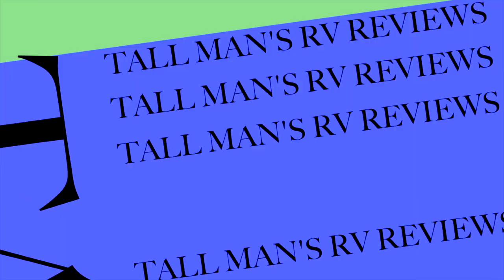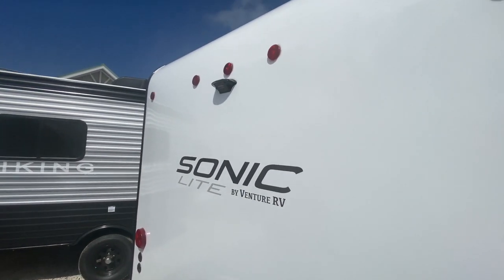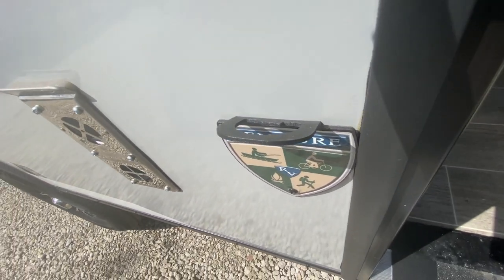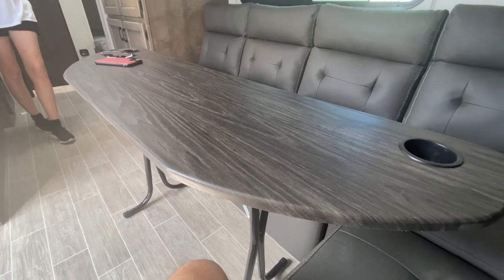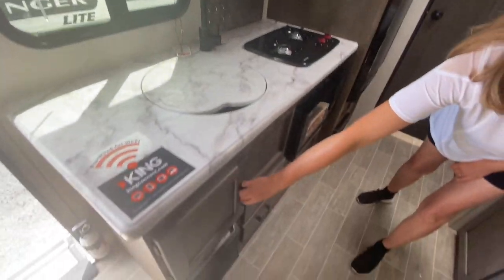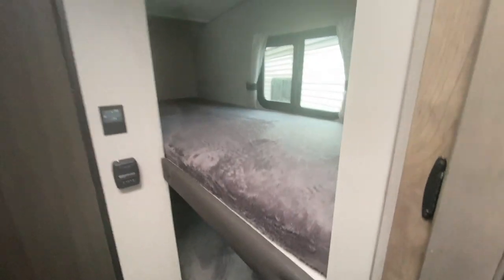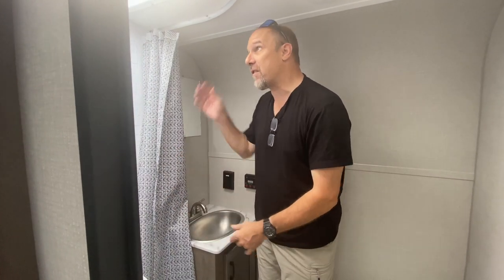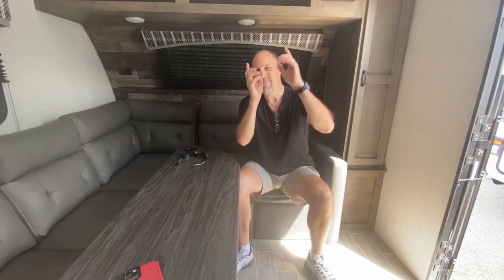UNBELIEVABLE Space. A Sofa Sectional and HUGE Bathroom. It's only 16'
Today we were surprised by how HUGE a 16' Tiny Trailer can be. Unbelievable space for this Sonic SL160VBH.  They put a full sized sofa section inside and also managed to get the biggest bathroom for a tiny trailer I have ever seen squeezed in as well.  This is a MUST see.

If you want to know more about this trailer, please call Jacob at Atlantic Marine and RV.